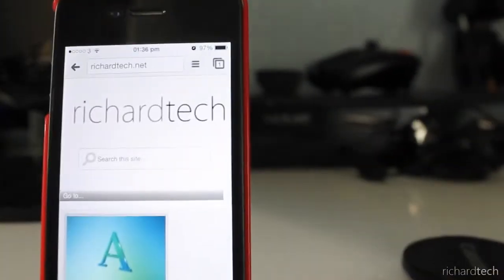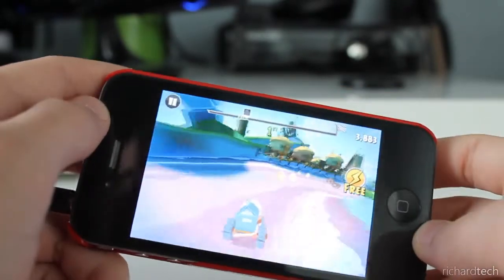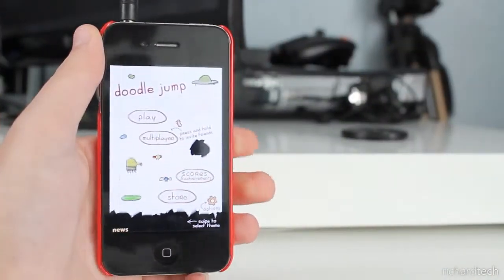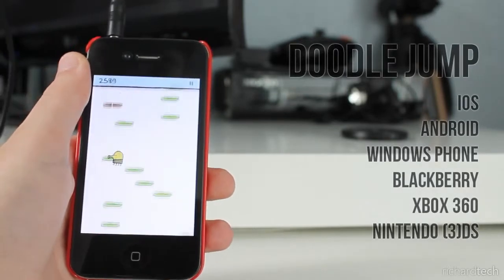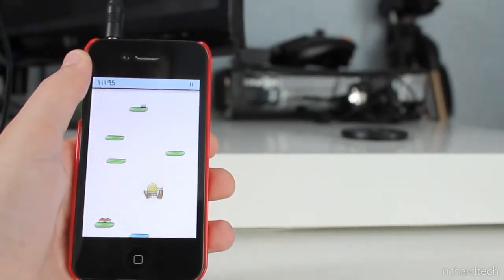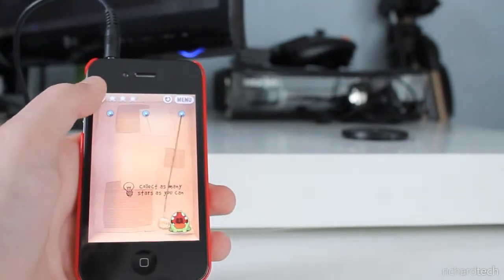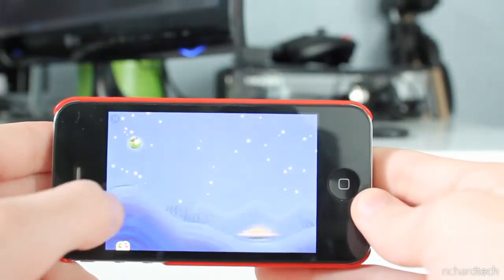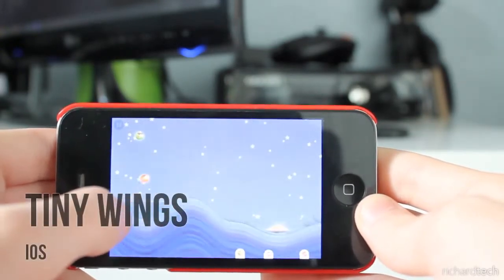Top 5 Mobile Games to Play in Your Spare Time